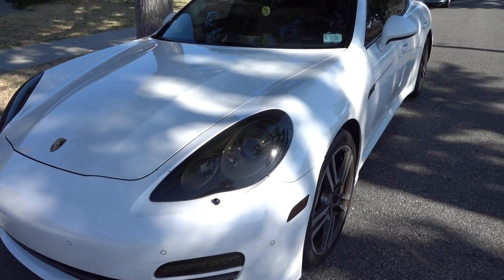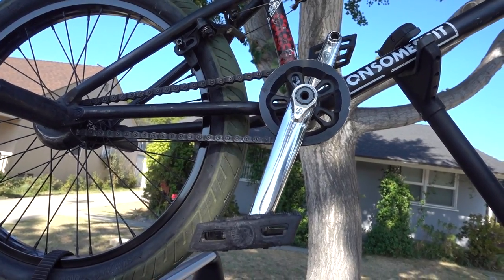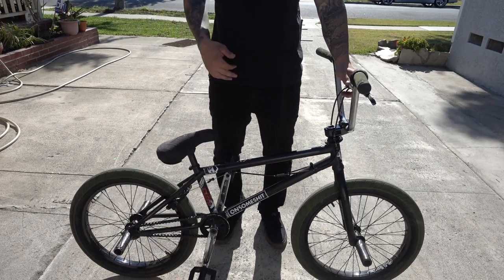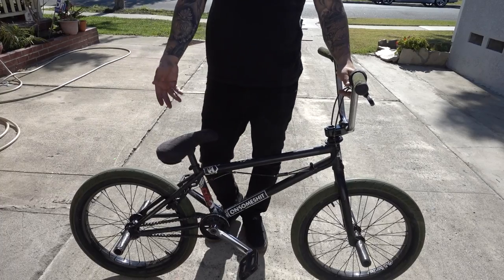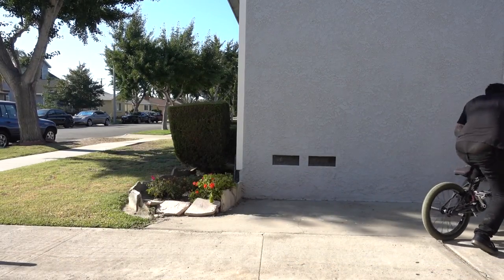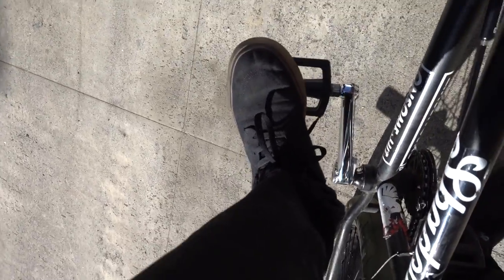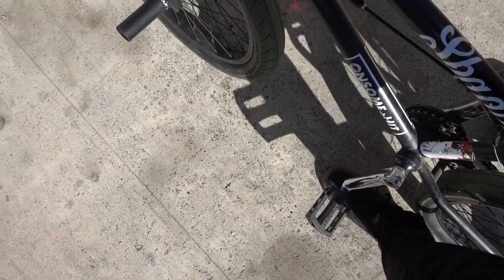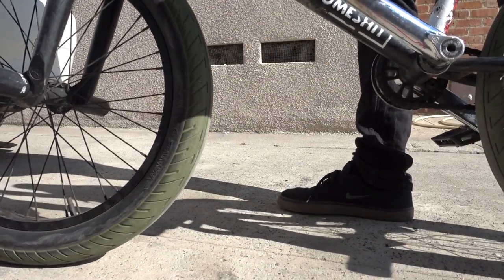HOW TO CRANKFLIP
Today's Vlog is actually a How-To and it was inspired by your guys' requests! A lot of people left comments in my videos requesting me to film a tutorial, so what better trick to teach you guys, than my absolute favorite trick at the moment, the Crankflip (Kickflip).This trick is super fun, you can learn it in a few minutes and can put it straight to work!

Not only do I break down the fundamentals of this maneuver but I also show you guys a few tricks I have up my sleeve.

As always, thanks for checking this video out, and I hope you found it entertaining and informational!